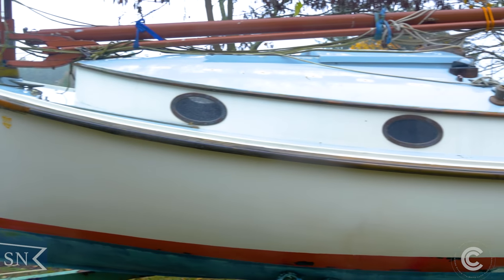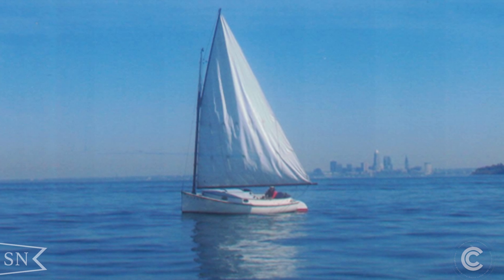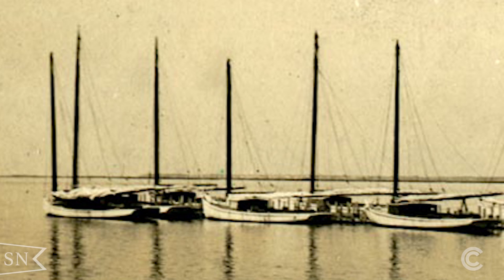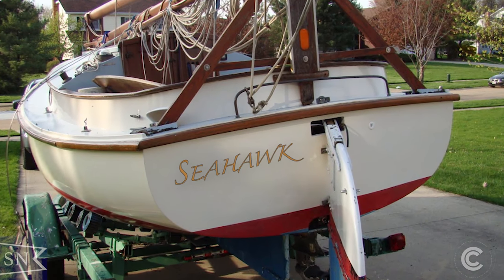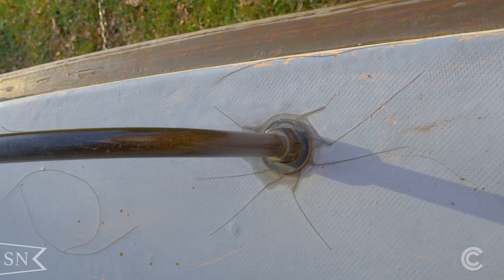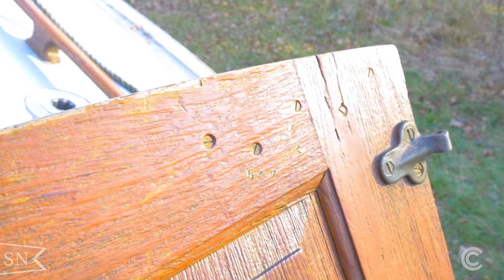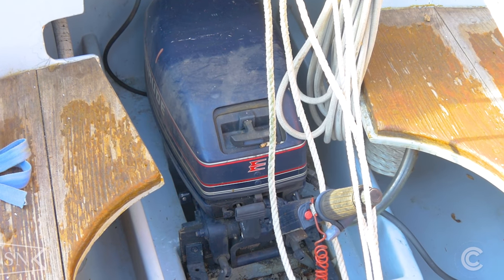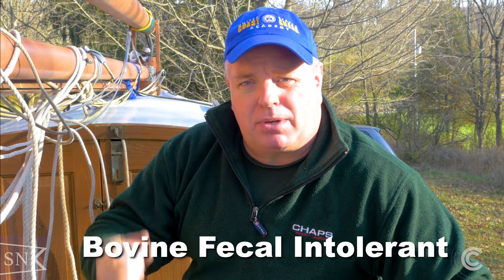Eps 1.1 - Catboats and Seahawks - S1E01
An introduction to my project of restoring my 1973 Herreshoff America. In this episode, I will introduce you to the HA design, its advantages and a look at the boat I bough as well as what I need to do to fix it up.

Use it at check out to save a few bucks on your orde